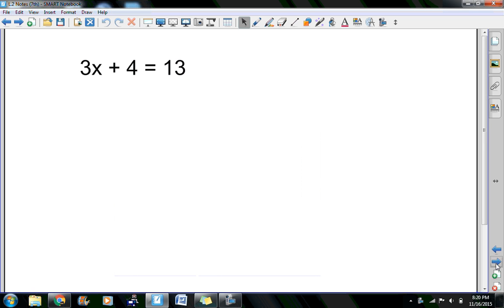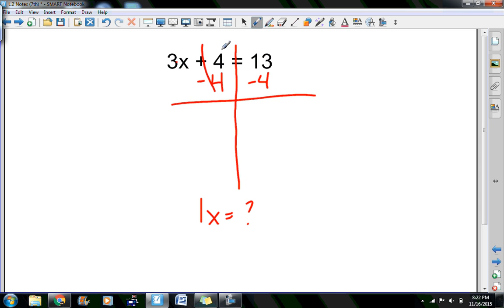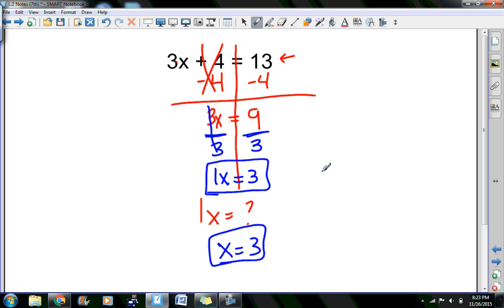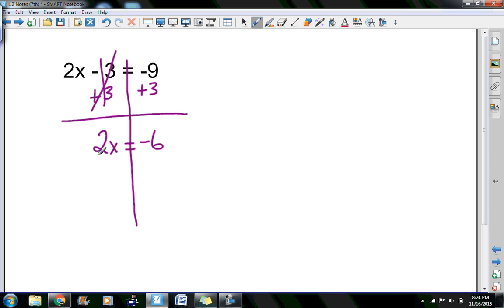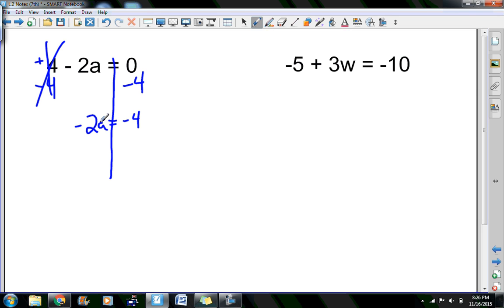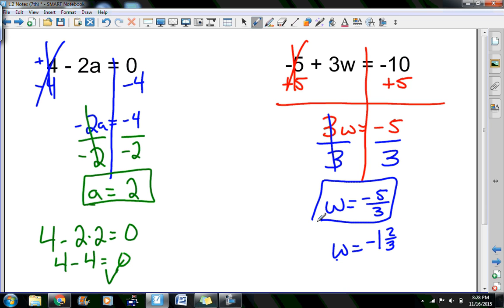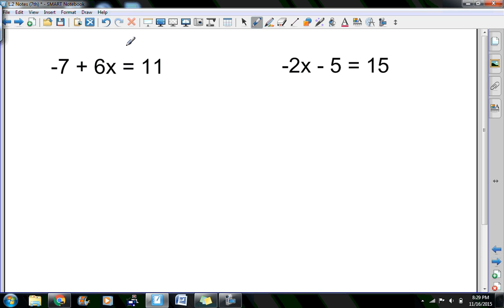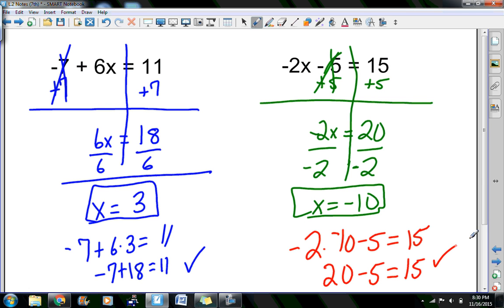L 2 Solving 2 Step Equations